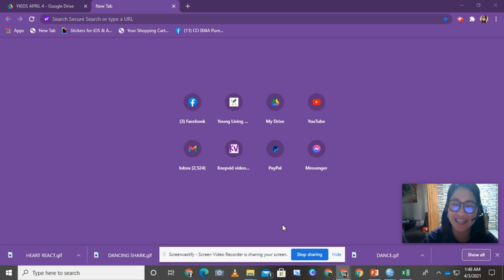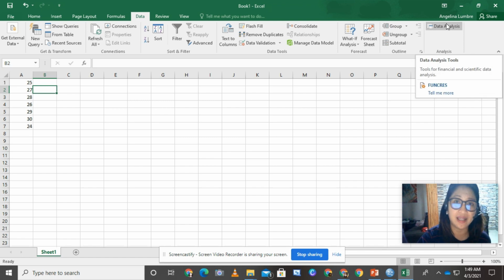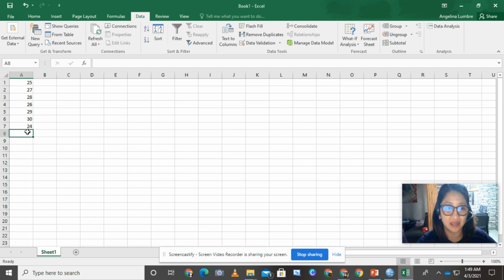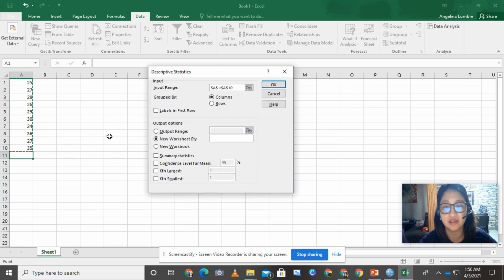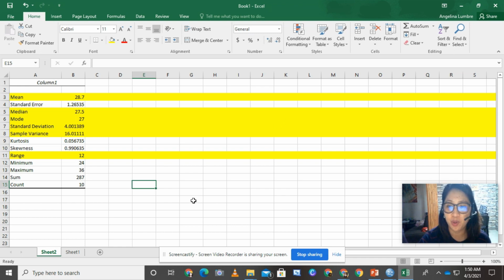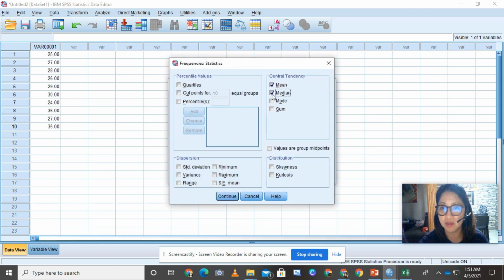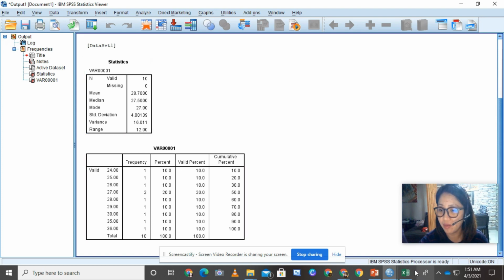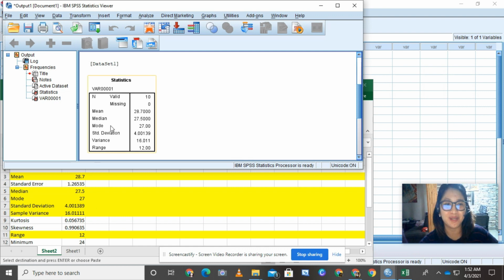Mean Median and Mode SPSS and Excel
One click and you will be able to solve for mean, median and mode plus variance, standard deviation and range as a bonus!